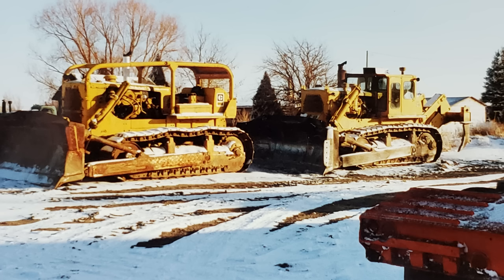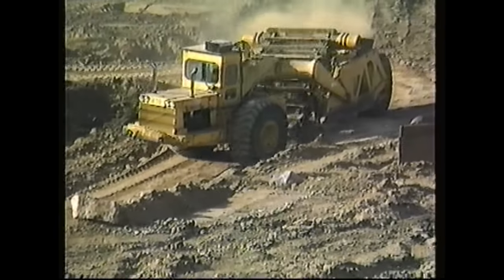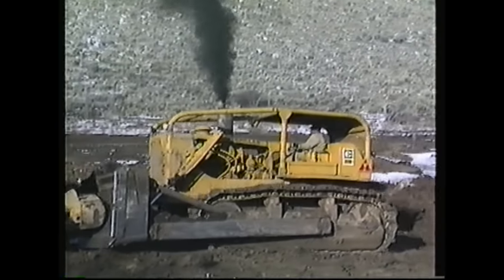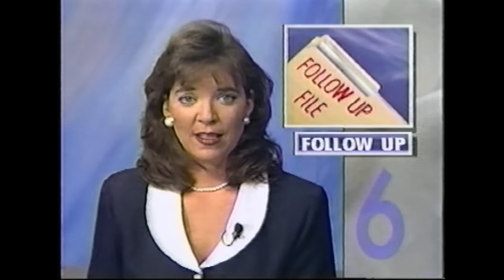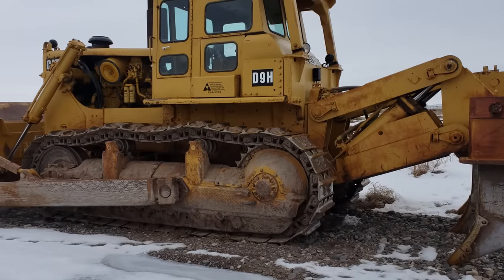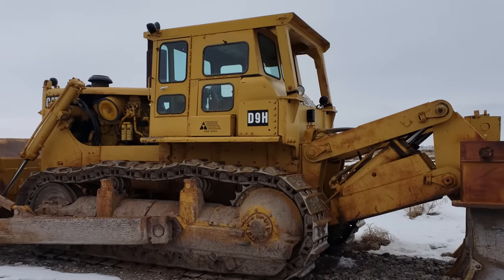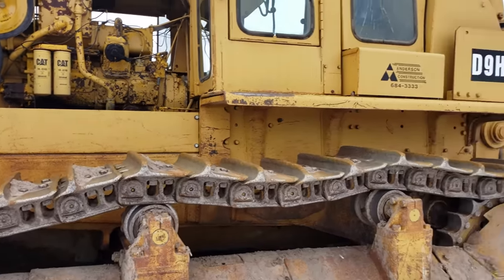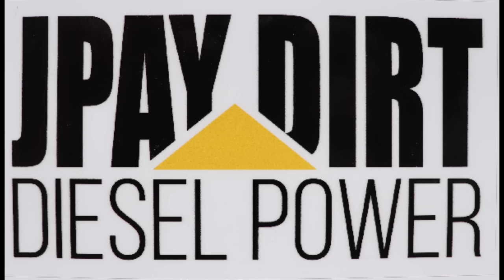Caterpillar D9G History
Some old VHS tape of the Caterpillar D9G history, before all this fancy digital video, I'm building a dam for the Elkington Ranch in Bone Idaho in November 1994, then were off to some other jobs where we end up on the Telly then a paint job a cab and back to the future we go